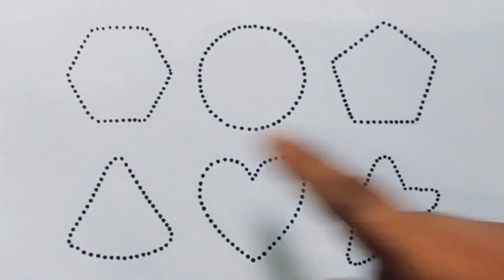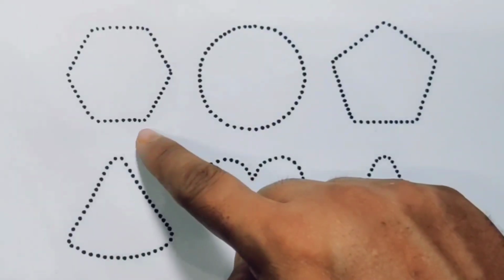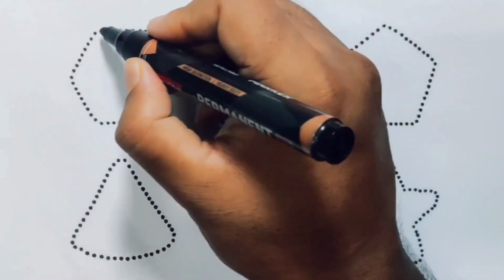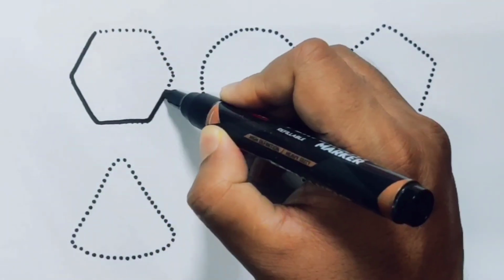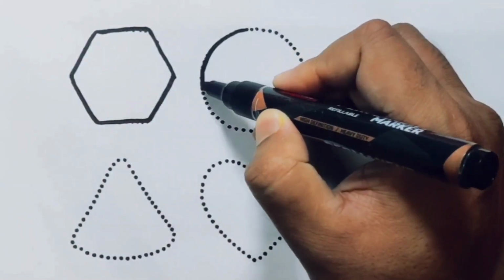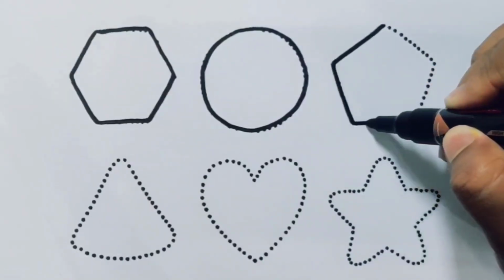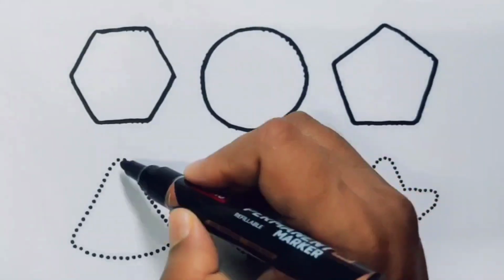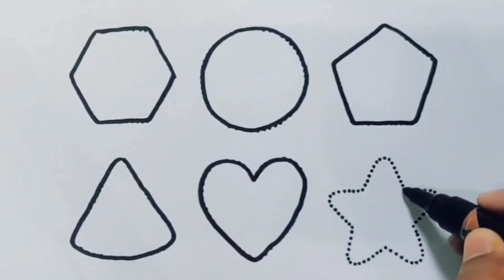Learn 2d Shapes , Drawing , Colouring , Heart Shape , Triangle Shapes , Preschool 2d Shapes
Learn 2d shapes , Shapes Song , Drawing , Colouring , Heart Shapes , Preschool 2d Shapes Drawing

Learn 2d Shapes , Drawing , Colours , Heart Shapes , Shapes Song , Preschool ABCD learning

Learn 2d shapes , Heart Shapes , Drawing , Colouring ,  Shapes Song , Preschool 2d Shapes

Learn 2d Shapes , Drawing , Colouring , Art , Shapes Song , Heart Shapes , Preschool 2d Shapes

Learn new shapes drawing , Colours for kids | Toddler learning video , 2d shapes song , Preschool Learning

Triangle
Square
Semicircle
Hexagon
Rectangle
Heart
OVEL
Star
Pentagon
Shapes
HEPTAGON
Rhombas
Parallelogram
Trapezoid

Learn shapes
2d shapes
Learn colours
Shapes for kids
Colour for children
2d shapes for children
Shapes drawing